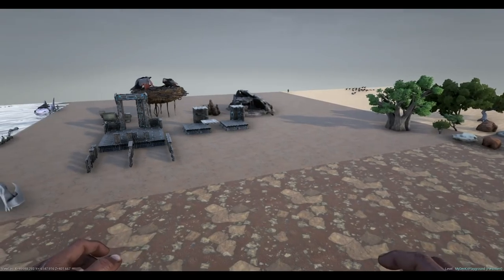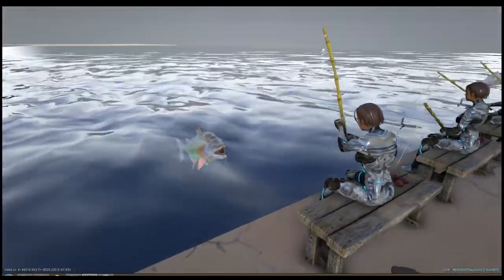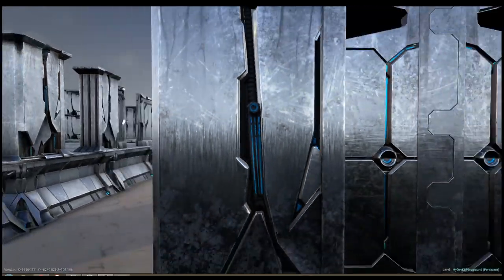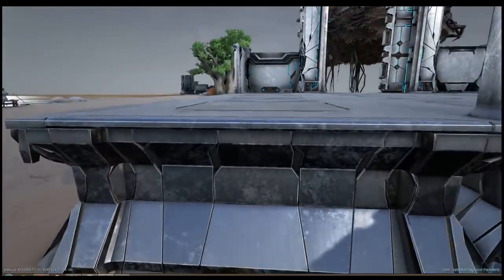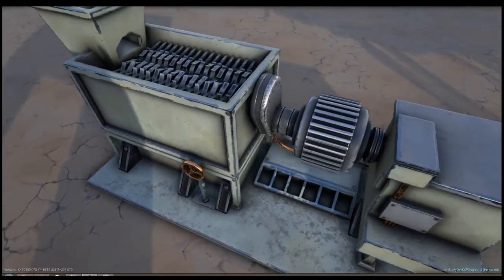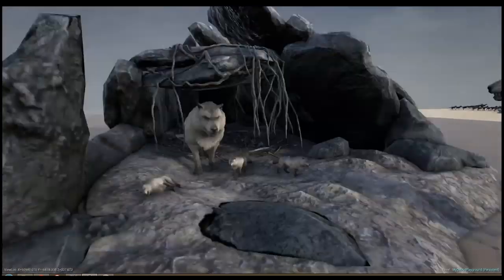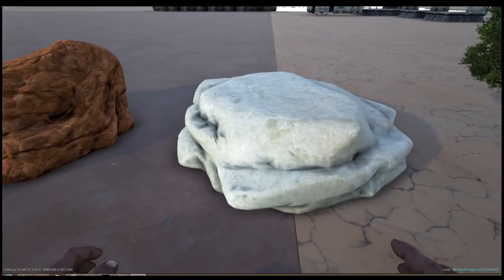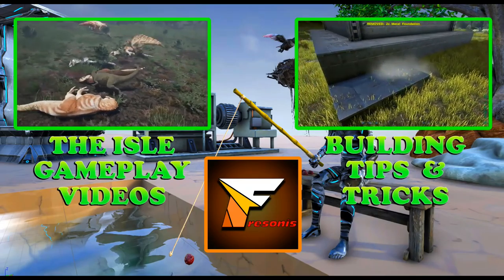ARK Dev Kit | FISHING , DESERT BIOME , TEK TIER BUILDING , PLAY AS A DINO DLC , INDUSTRIAL GRINDER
In this new episode of the ARK Survival Evolved Dev Kit update video, I will show the fishing pole animations/sounds/lure etc. We will also take a look at the new Tek Tier structures and I used that to build a part of a base. Also stuff from the Desert Biome is going to be shown in this video, as well as stuff from the Play as a Dino DLC. We also take a look at the Industrial Grinder.

Thnx for watching, I hope you enjoyed!!

Don't forget to let me know what you think of the fishing pole, fishing lure, fishing bait and fishing animations, as well as the desert biome update, new tek tier structures base building, industrial grinder and the play as a dino DLC.

Song: G-Funk Pac 0:29 - 3:54

EDM Detection Mode van Kevin MacLeod 3:55 - 13:03